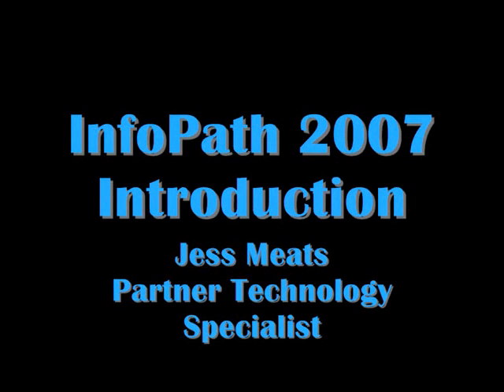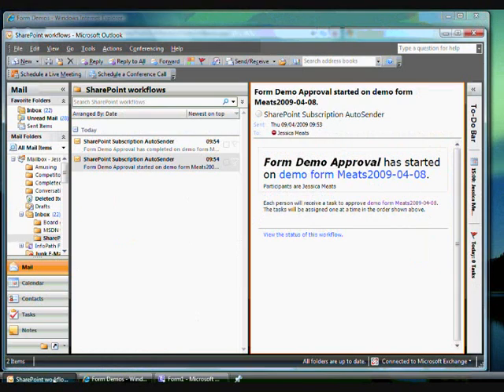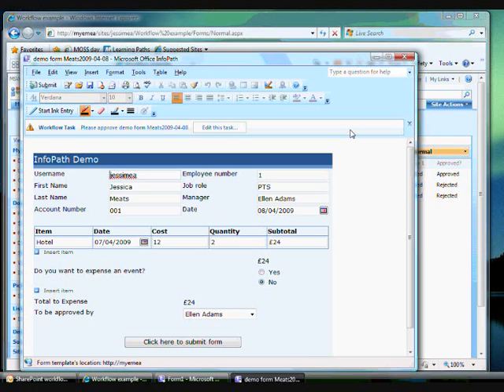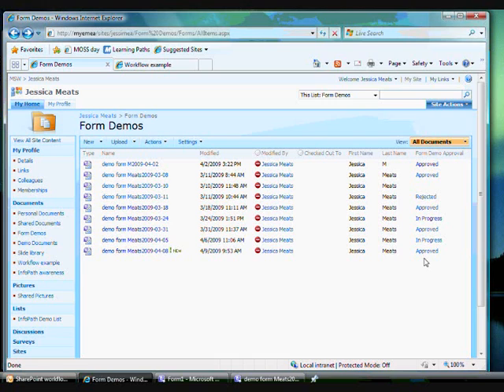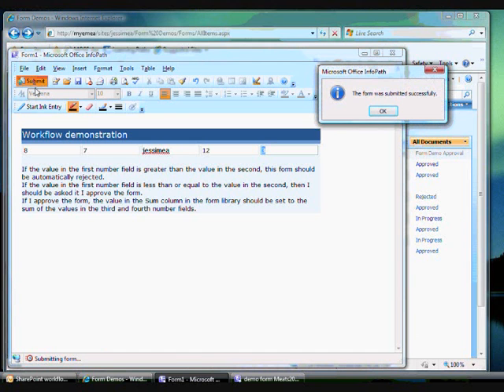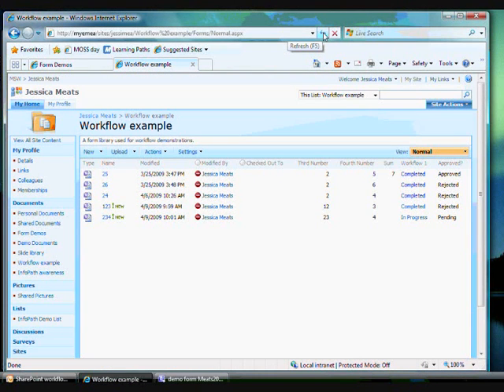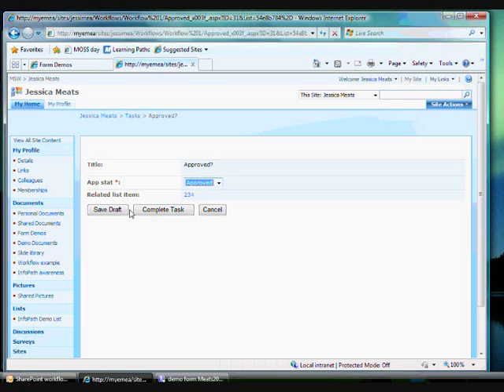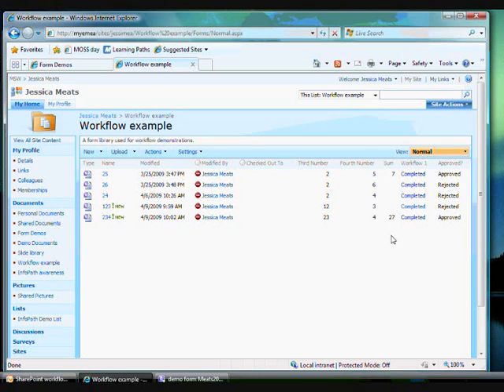InfoPath Introduction Part 6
Continuing my introduction to InfoPath 2007. This demo shows the potential value of combining InfoPath with SharePoint workflows.